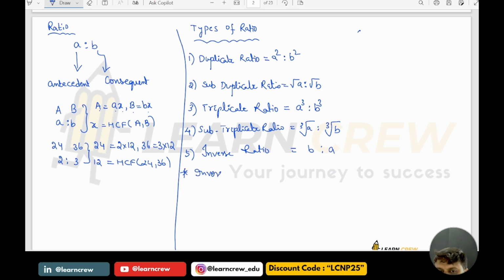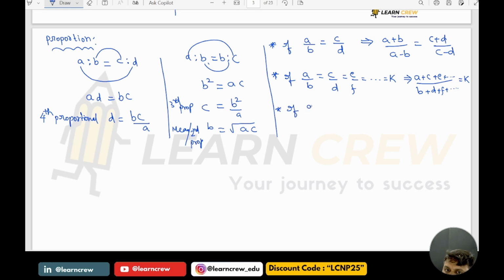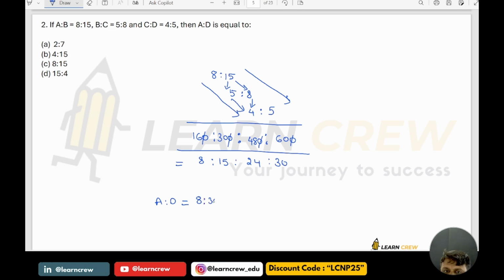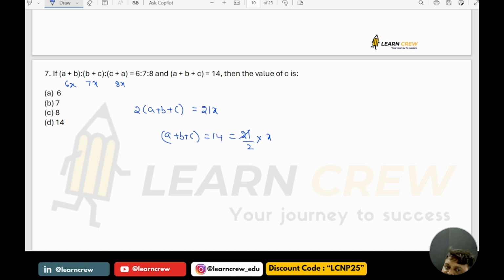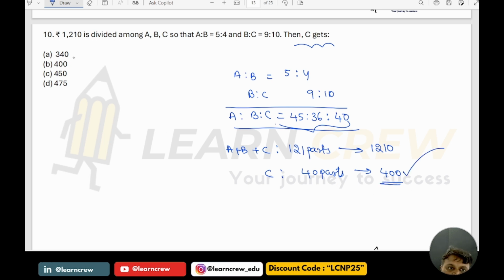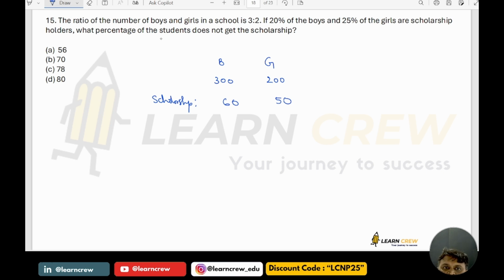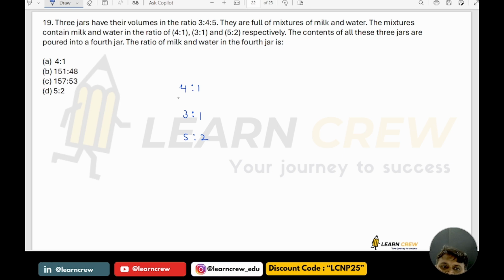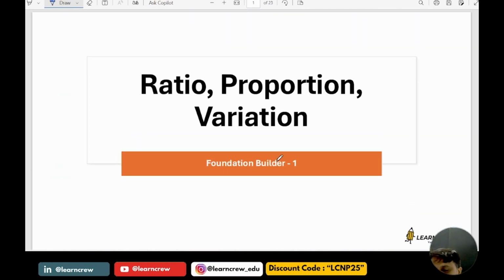Day 8: We Will Crack CAT in 100 Days | Simple & Compound Interest-Adv | CAT Edge series